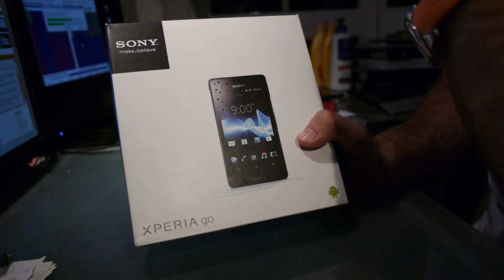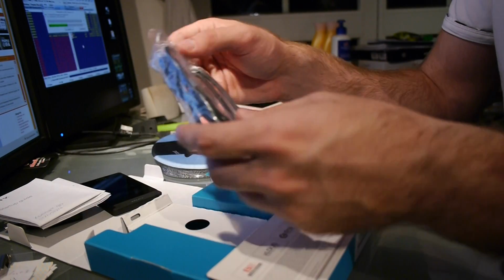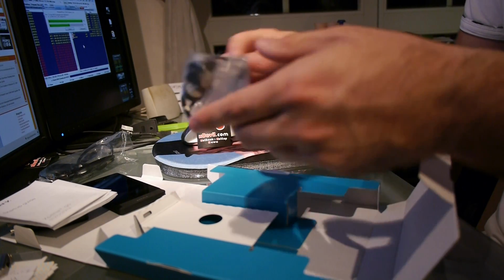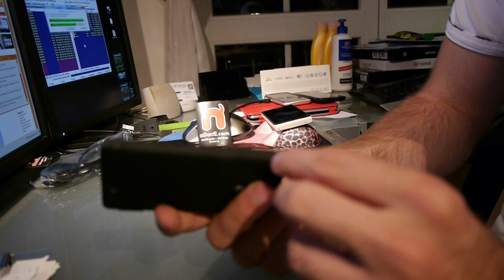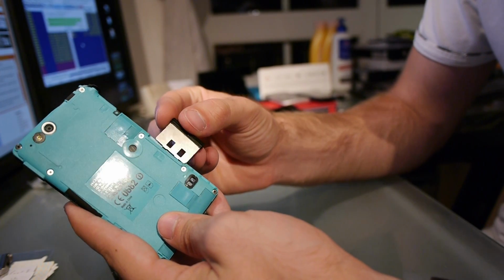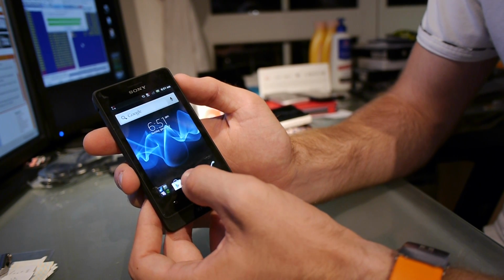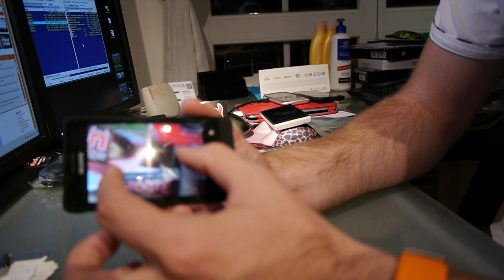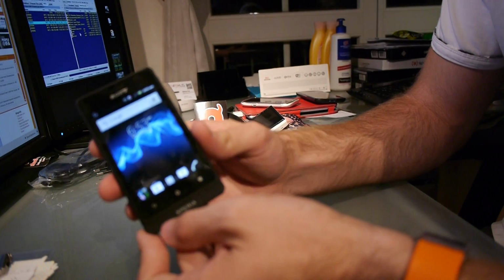Sony Xperia Go Smartphone Unboxing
- Sony Xperia Go Smartphone Unboxed at home. Dual-Core Processor, 3.5inch Screen, waterproof, dustproof for Only 150 USD.